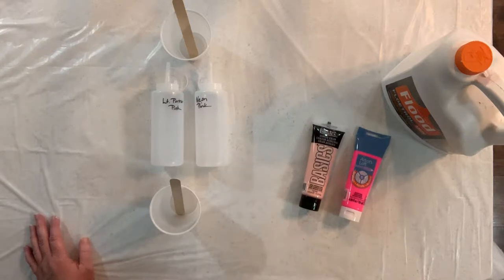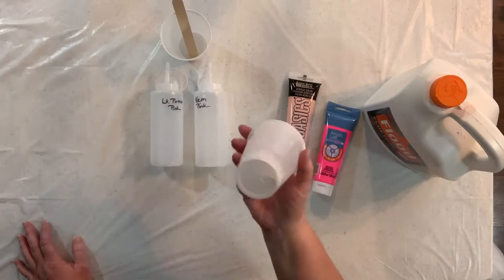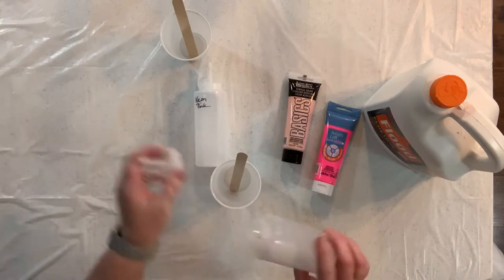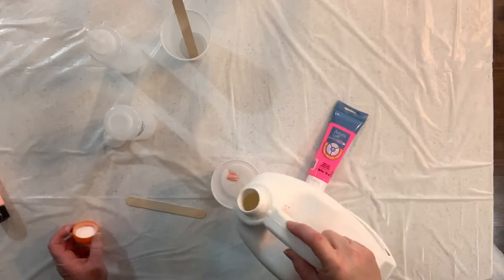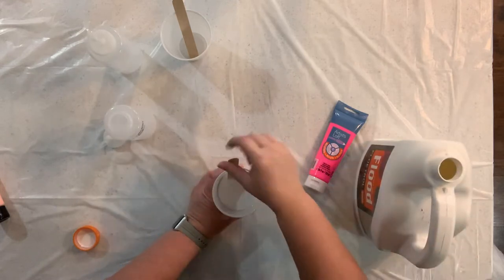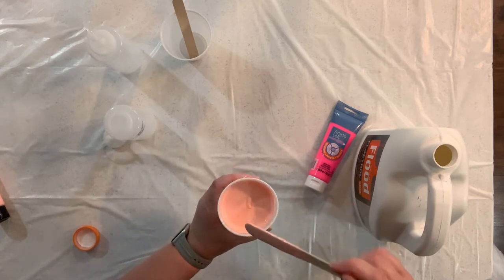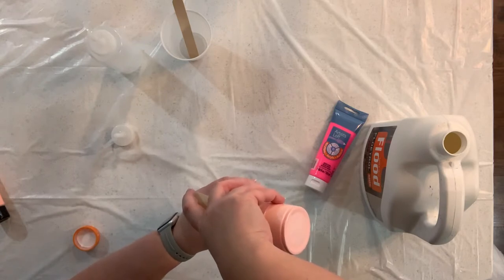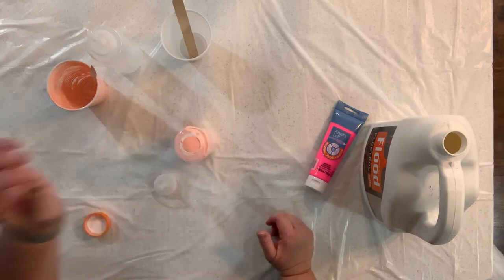Paint Mixing 101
Pouring Medium Recipe:
4 cups Floetrol, strained
1 c. Elmer’s Glue All
1/2 c. Liquitex Pouring Medium
1/4 c. Water
Mix well, and store in a covered container. I generally mix about 2 oz of tube paint with 6-8 oz of pouring medium.